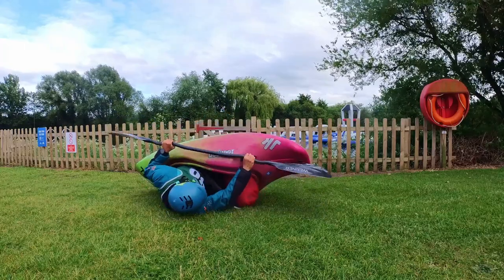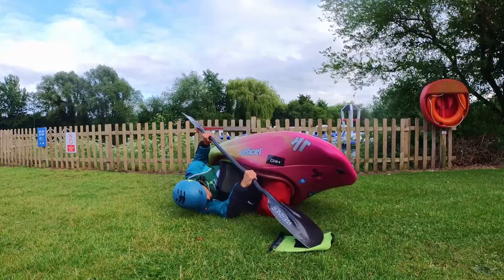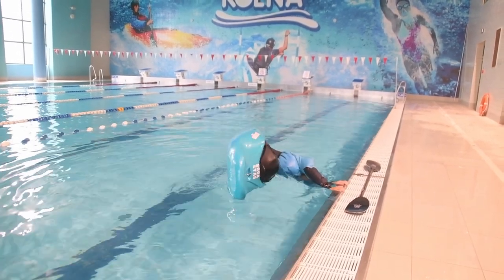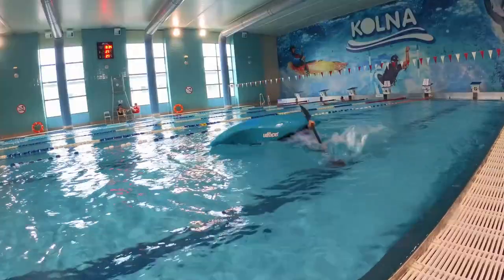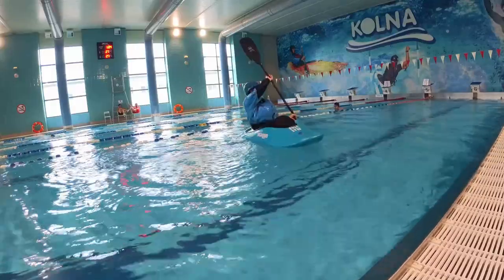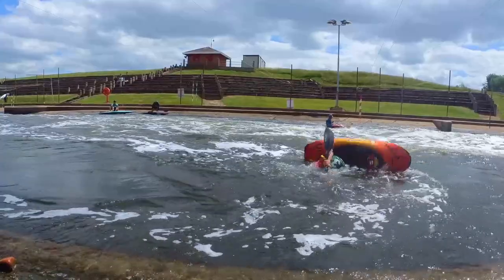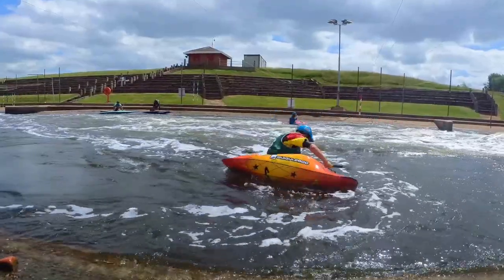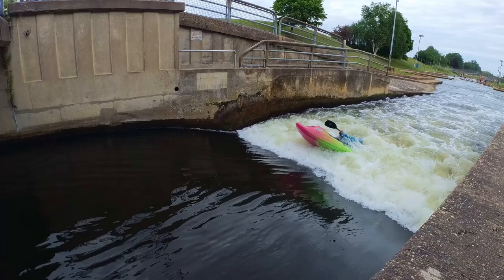How to Sweep Roll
Chapters
0:00 Intro
0:37 1 Sitting in your kayak, fold into the first position and flip on the side away from your blade. Open up your body and watch your blade move  flat on the surface all the way towards the tail. Practice it a few times, eventually rolling up.
1:14 2 Start as in the previous exercise but have a stable object next to your blade. As you initiate the sweep, steady your blade on it and when you push off open up your hips to flick the boat up. As the object stays in place, you will be rotating around it.
1:42 3 Practice your hip flick and knee transition by doing a t-rescue. Cover yourself with the boat, flip it up with your hips while your body stays under water. Make sure to open up your hips to full range with each recovery. Avoid putting tension on the support point but instead use your rotation to roll up. Use your friend’s hands or a boat as a support to roll up. Remember the three steps for this exercise - your body above the water, your cheek on the water surface and then your head under
the water.
2:34 4 Start with your paddle perpendicular to your support point and then holding on it fold into the first position. Then with your blade on the support point sweep to the back opening up your hips bringing your body to the back and up
3:11 5 Repeat previous exercise but with paddle held by your friend. The paddle should be held by the shaft and the leading blade. Focus on having the least tension on your support point.
3:32 7 Start upside down and set up for a roll. Ask your friend to help you lead your blade climbing on the surface of the water at the proper angle. They should let go of the blade once you get to the perpendicular point so you can roll up.
3:46 8 Sitting in the basic position with your paddle held vertically up and rotated inside 90 degrees along your body, fall to the side holding
the position. Elbows tucked in. Once your blade touches the water, loosen up your position and let your body fall under the water. Pull the blade towards the tail getting up. Try the same starting from the bow.
4:41 9 Once comfortable with support try getting up from your friend’s kayak. You can try putting your paddle at kayak, spraydeck or finally in their hand that is in the water. Try to use the support point only to start the move and then do the rest of the movement with your hips and knees.
5:07 10 After you get comfortable with the move try leading the blade on your own.
6:00 11 Practice in the eddy.
6:23 12 Practice in the flow rolling down on the upstream and the downstream sides.
6:51 13 While in a sidesurf, tuck forward and fold your paddle on the upstream side, preparing for the roll. Push the paddle under the green water and do an eskimo roll to stay in a feature and come
back to the sidesurf position.